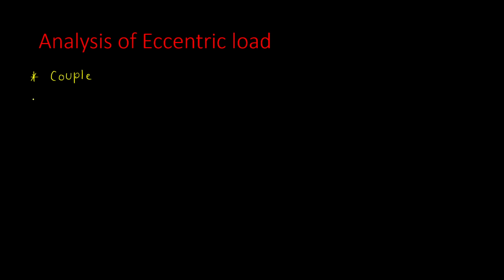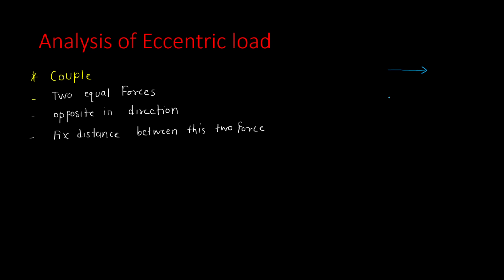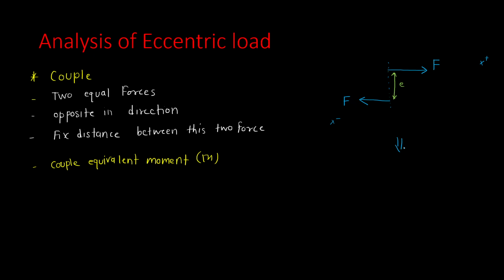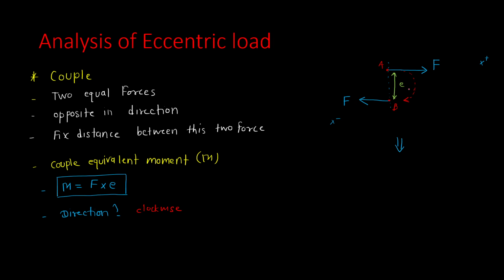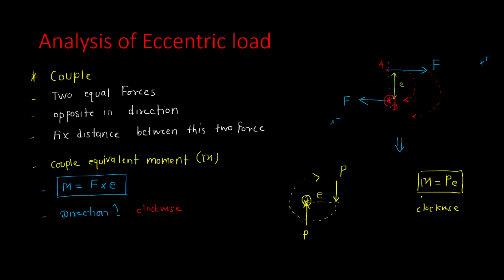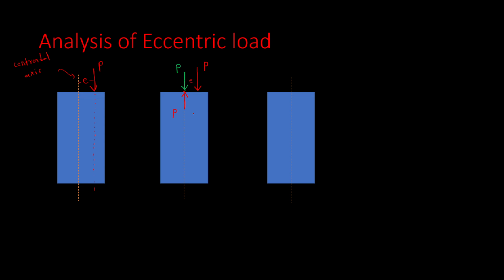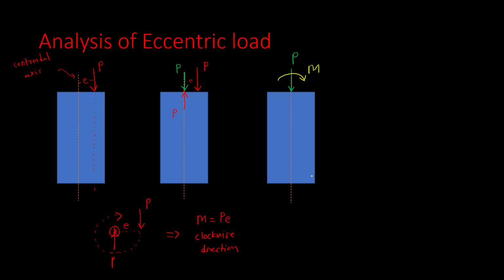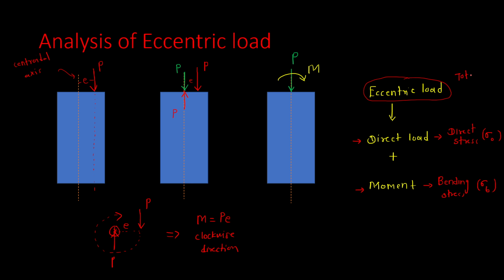Analysis of eccentric load